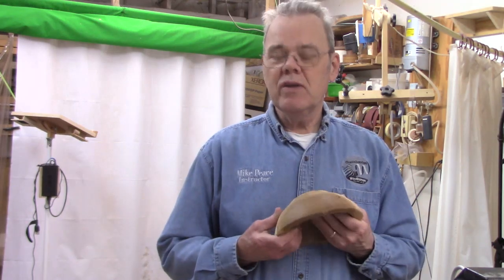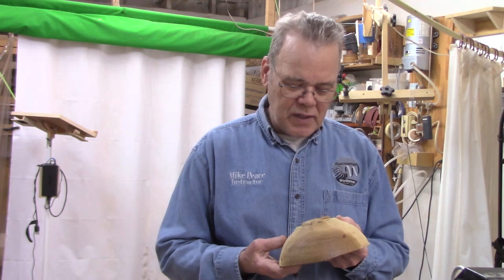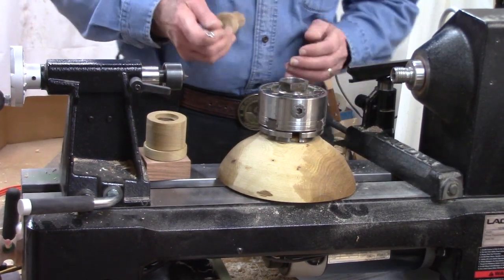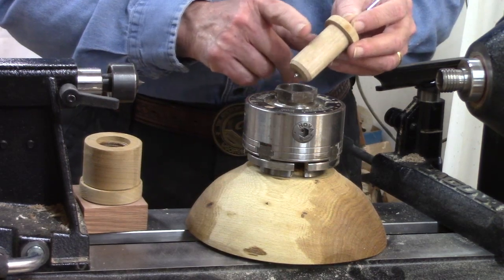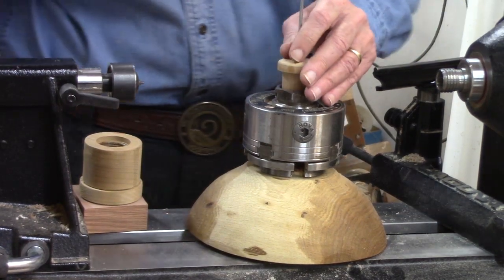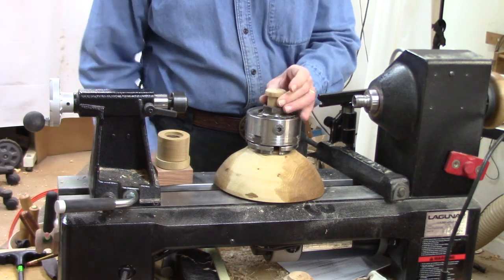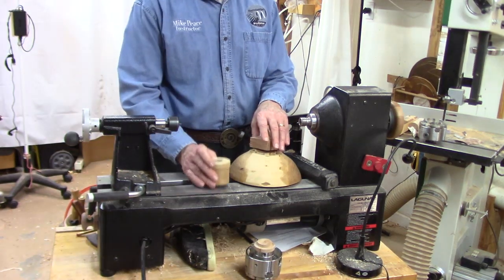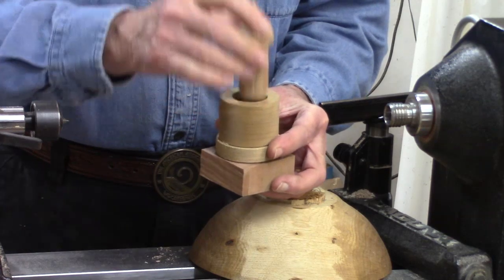How to Mark the Center of a Bowl Tenon - Woodturning Tip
In How to Mark the Center of a Bowl tenon, I show you how you can mark the center of a bowl if you forgot to mark it with the live center when it was on the lathe.

You can download demonstration handouts, downloadable copies of articles I have published, and other useful woodturning information available on my